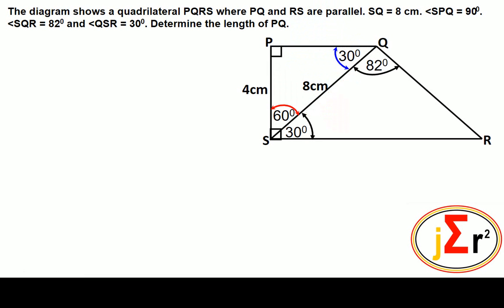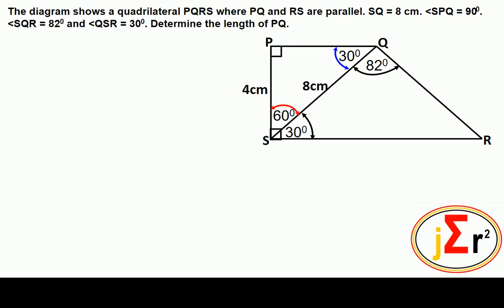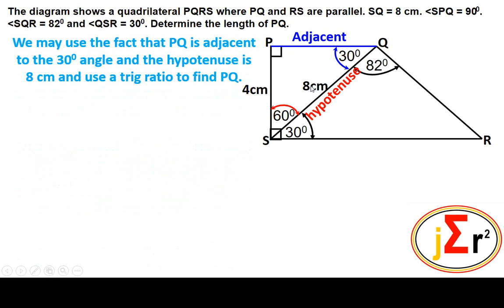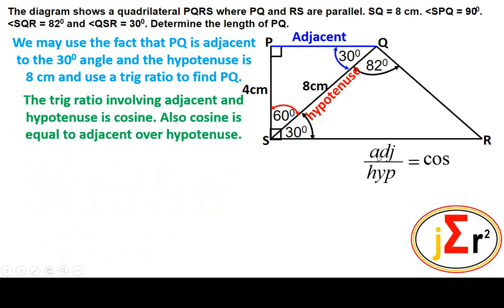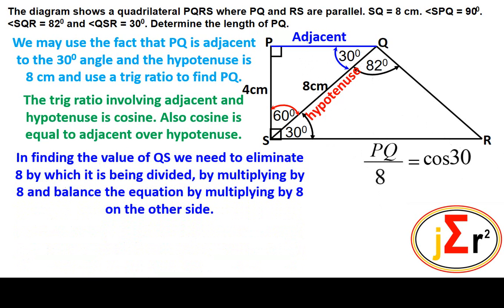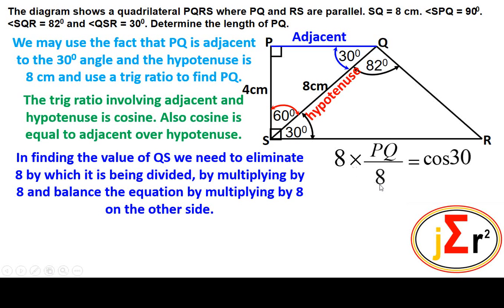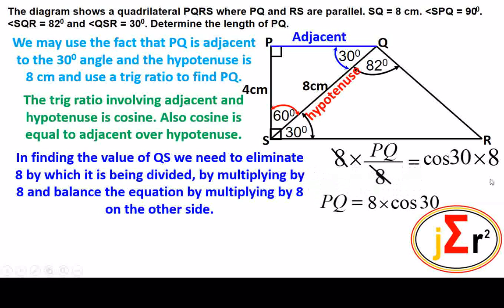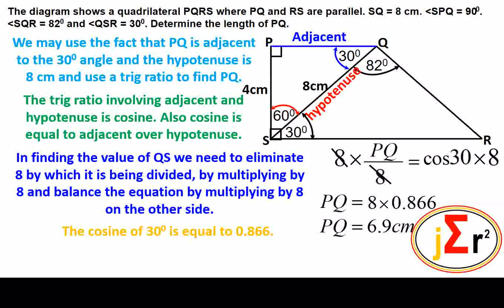May 2019 02 09 b iv